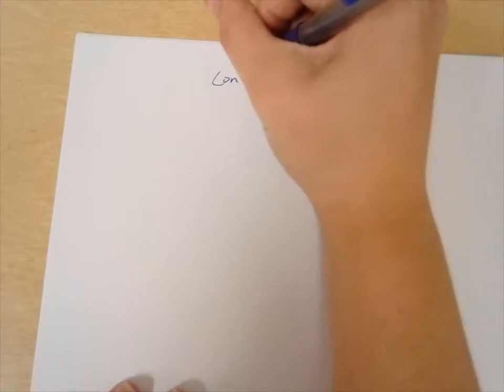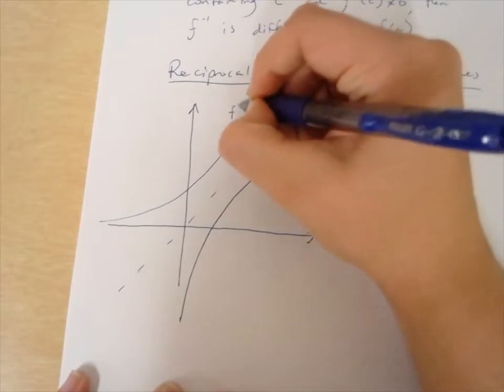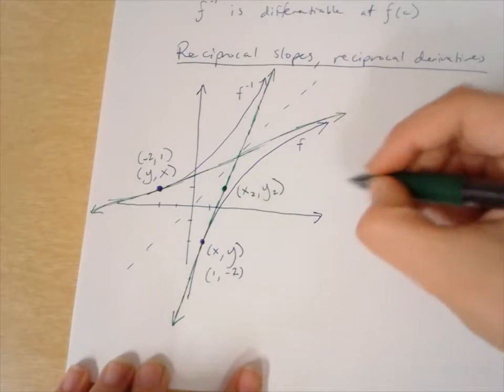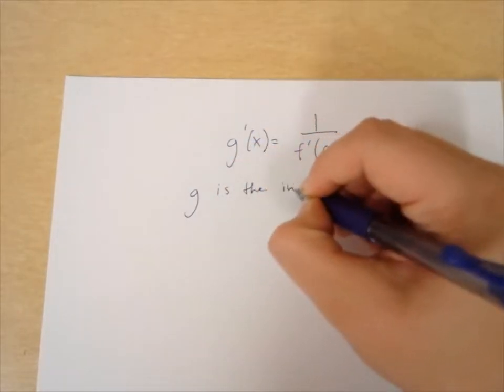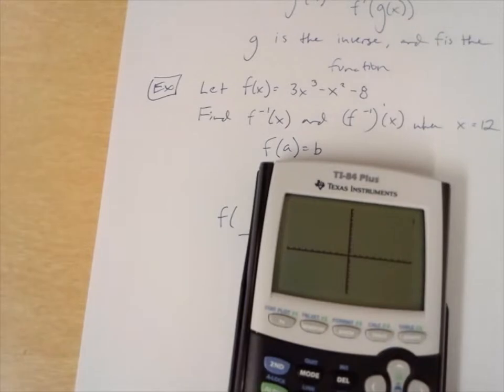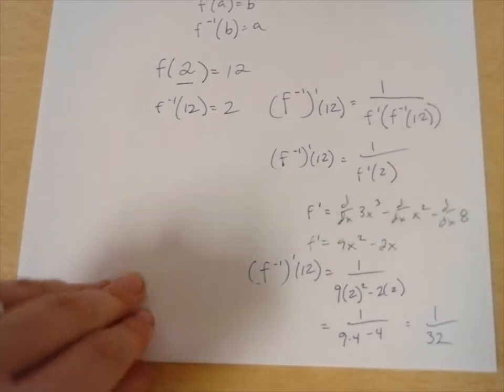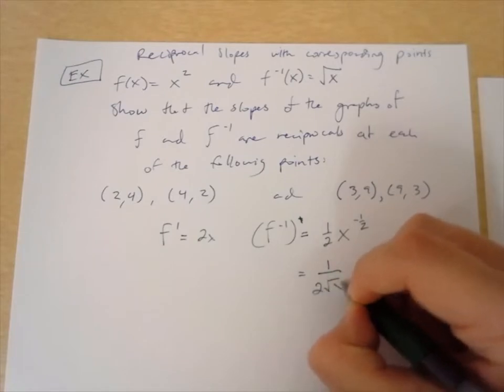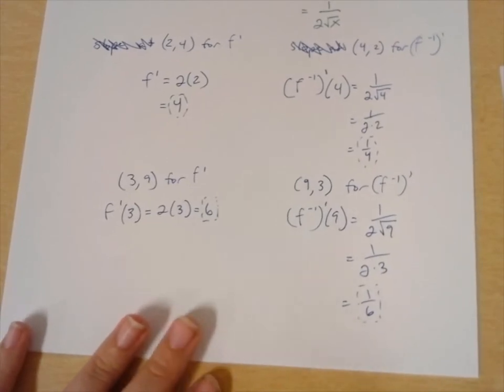AP Calc 2.6: Inverse Derivatives